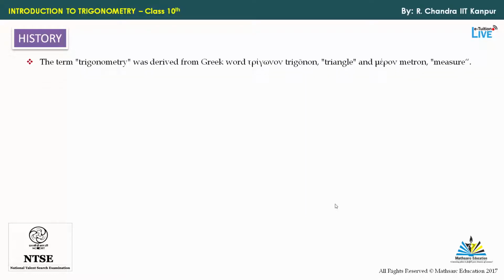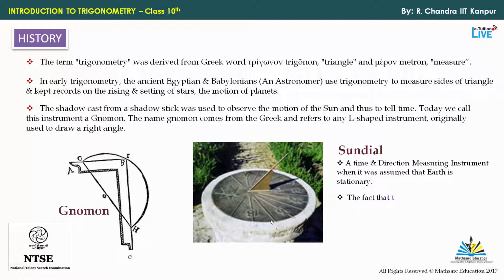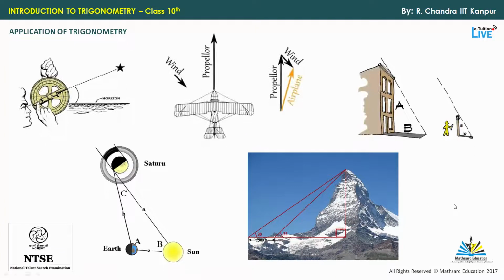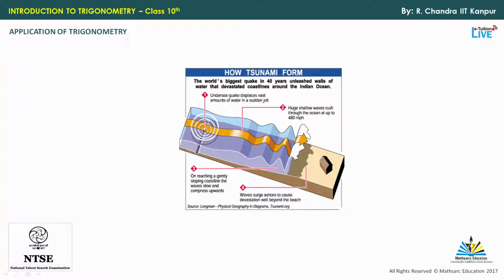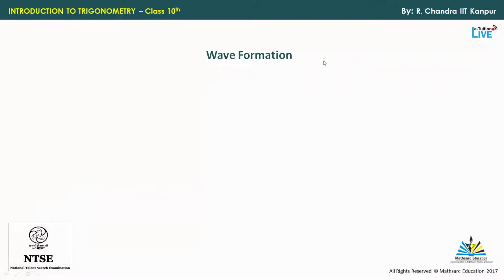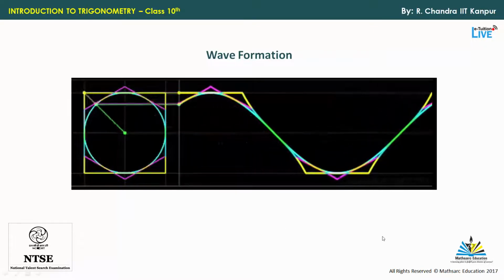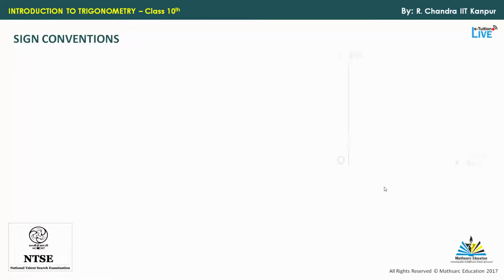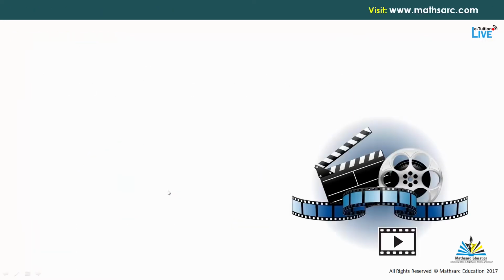Introduction to Trigonometry for Class X by Ramesh Chandra sir | Lecture # 1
We are going to start the lecture series of class 10th mathematics NCERT chapter "Introduction to trigonometry". We have tried trigonometry in a more advanced way of learning for life time.

We are not in the film industry to entertain but to deliver knowledge in the right way. Thanks to YouTube, which is helping w all to create awesome content.

Introduction to trigonometry by Ramesh Chandra B. Tech, IIT Kanpur is taking this lecture series. have patience with him and enjoy learning.

The lecture series ends in 8 Lectures. We are going to upload the same on
Saturday: 7 PM & Wednesday: 7 PM onwards
So, be ready to learn introduction to trigonometry. :)

Mr. Ramesh Chandra, B. Tech IIT Kanpur
Book Authored: Permutation and combinations
Now, the author has explained each and every important concept in lecture series.

Mathsarc Education LLP
Thanks
YouTube and dear Students!
YouTube Free Music Library.
keep watching and enjoy learning for a lifetime.